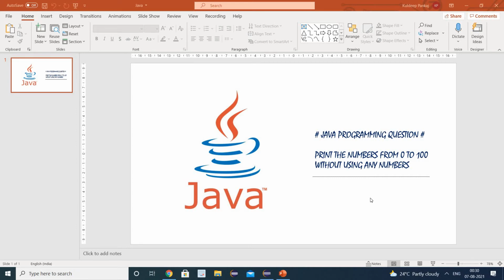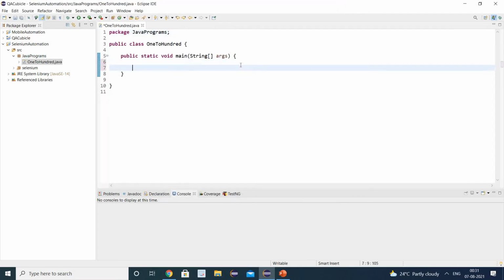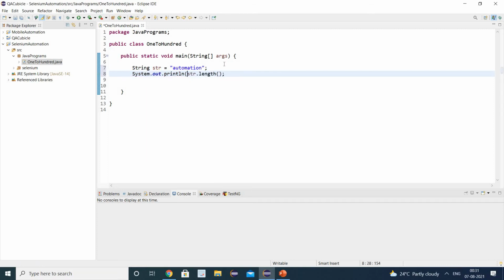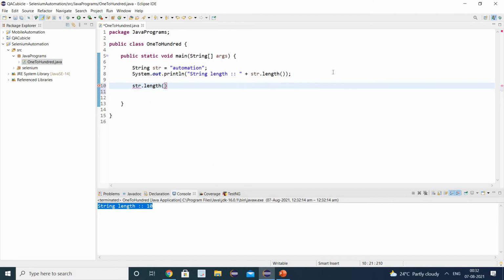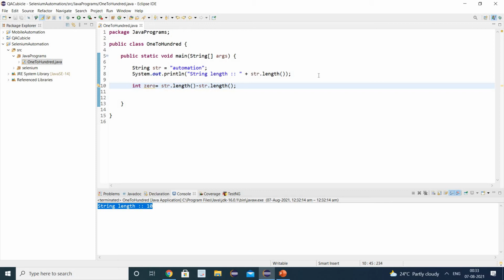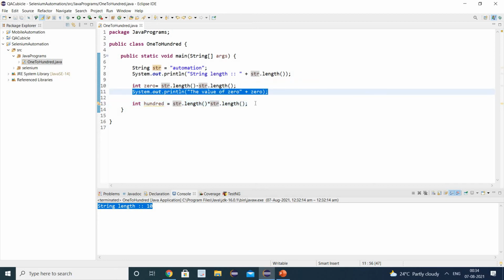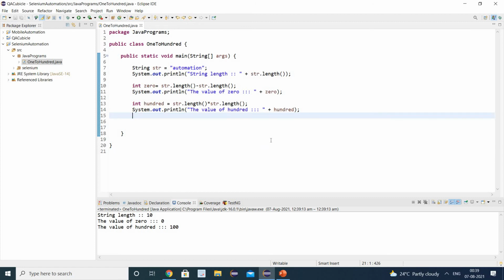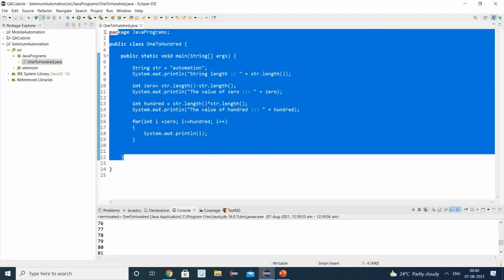Print from 0 to 100 without using any number | Java programming interview question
In this video, I have explained about printing the numbers from 0 to 100 without using any number in JAVA.